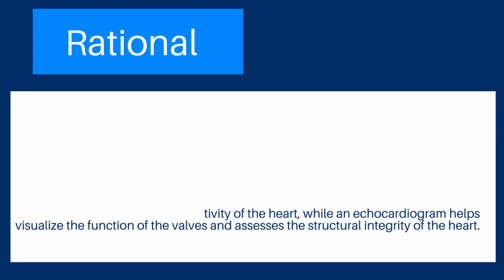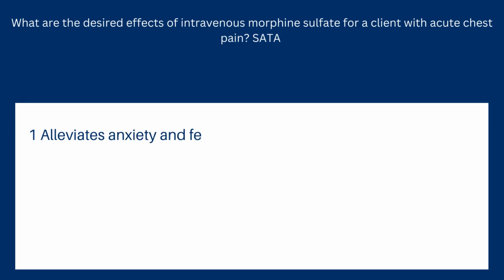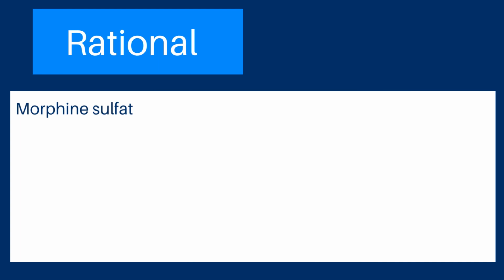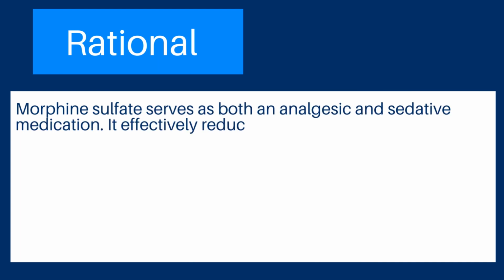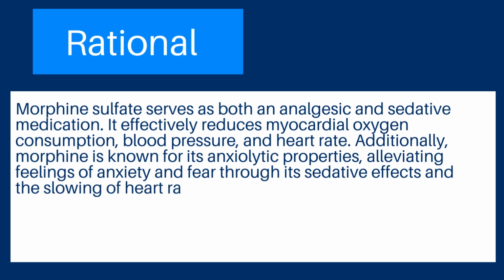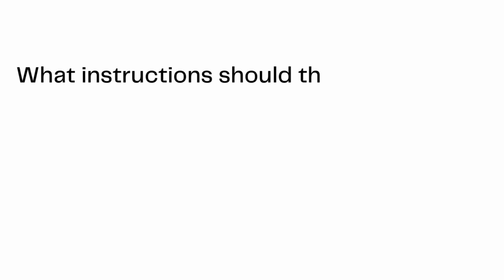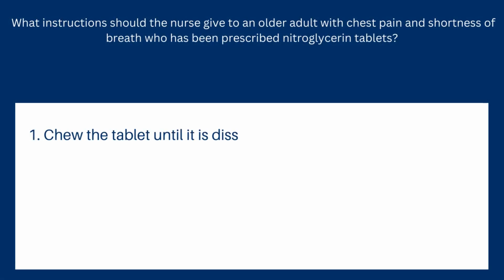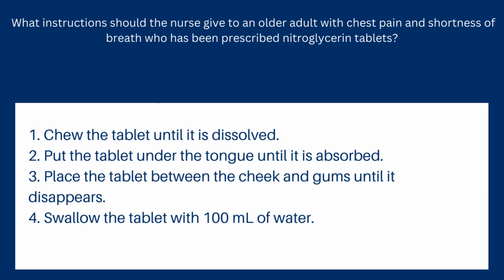NCLEX Questions and Answers: Pass Your Exam on the First Try!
Are you preparing for the NCLEX exam? If so, you're in the right place! In this video, we'll be going over a comprehensive set of NCLEX questions and answers. We'll cover all of the major NCLEX topics, including:

Psychosocial Integrity
Physiological Integrity
Clinical Judgment
We'll also provide detailed explanations for each answer, so you can make sure you understand the material. By the end of this video, you'll be well-prepared to pass the NCLEX exam on the first try!

Here are some of the benefits of watching this video:

You'll get practice answering NCLEX-style questions,Are you preparing for the NCLEX exam? If so, you're in the right place! In this video, we'll be going over a comprehensive set of NCLEX questions and answers. We'll cover all of the major NCLEX topics, including:

Psychosocial Integrity
Physiological Integrity
Clinical Judgment

You'll get practice answering NCLEX-style questions.
You'll learn about the different NCLEX question types.
You'll get detailed explanations for each answer.
You'll boost your confidence and be better prepared to pass the NCLEX exam.